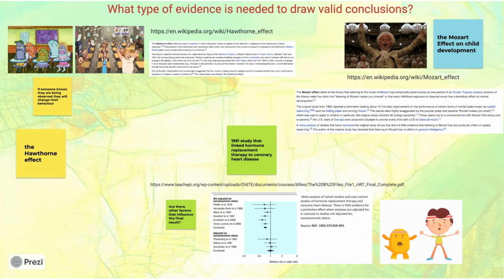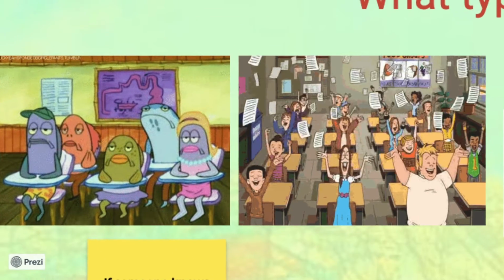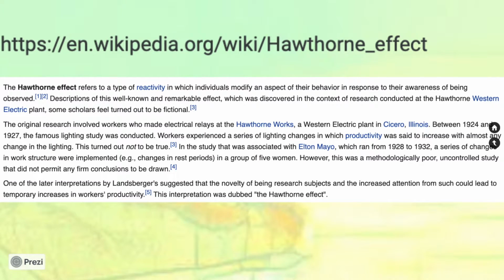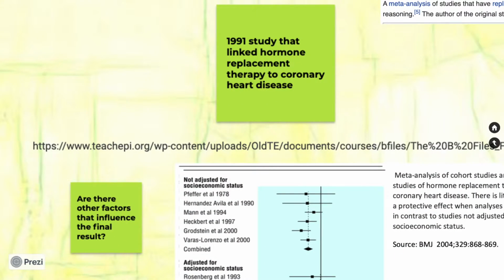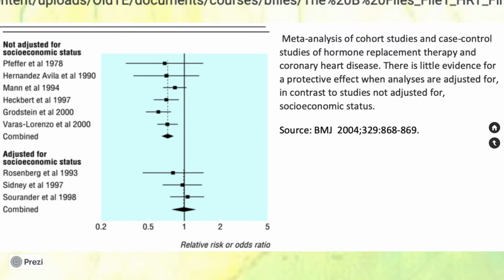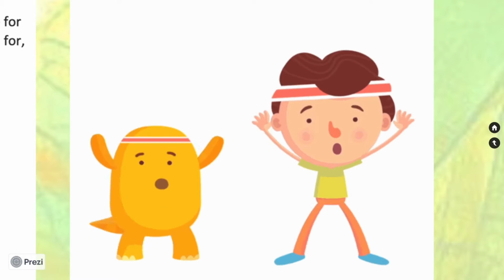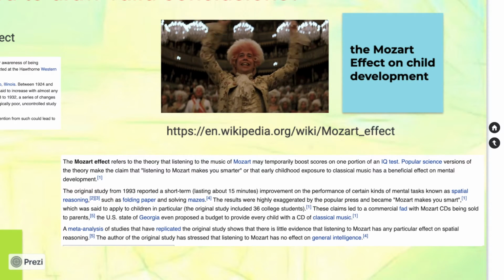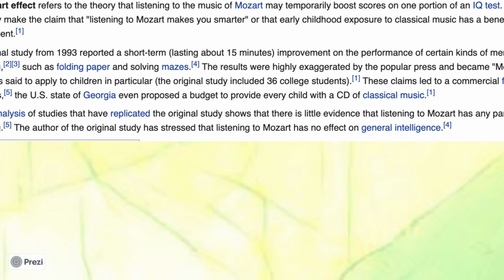ISIAH 7 3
What type of evidence is needed to draw valid conclusions?